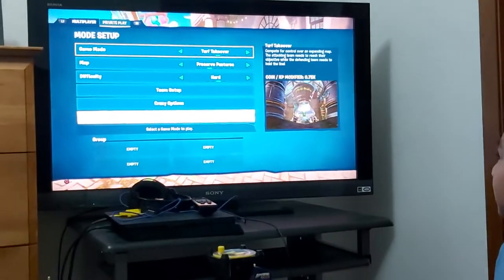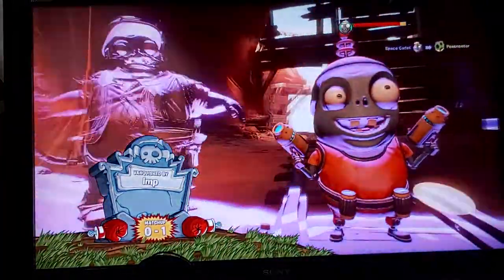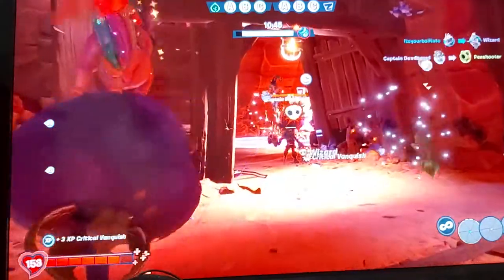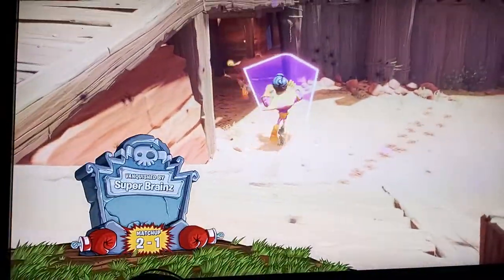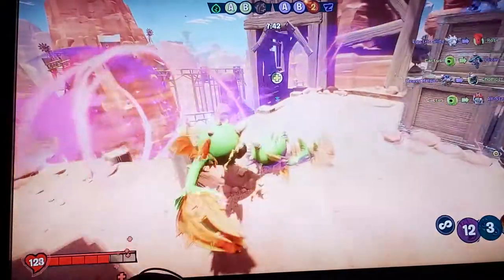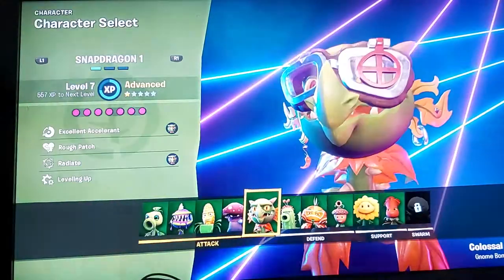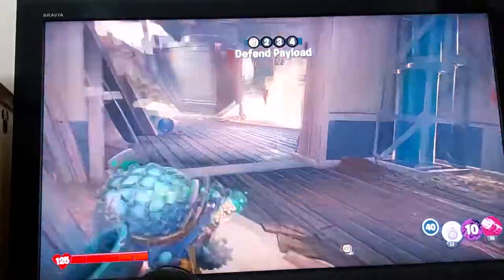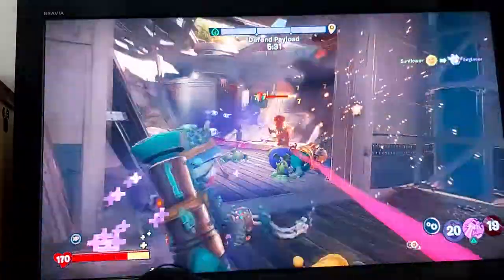Nate playing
some free time for the boys before going to bed, I let them play for a bit to put them in good mood before sleeping.

We are an immigrants from Philippines, we want to share our daily activities and experience here in Canada. Specially for my two boys that were born here.